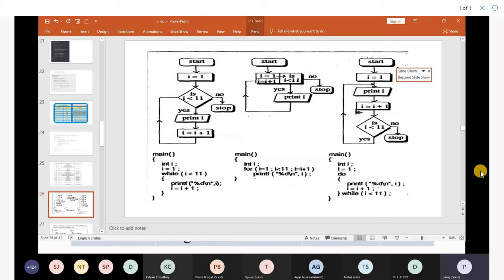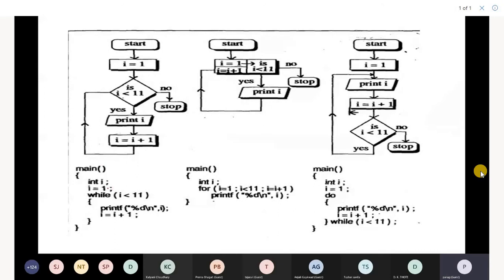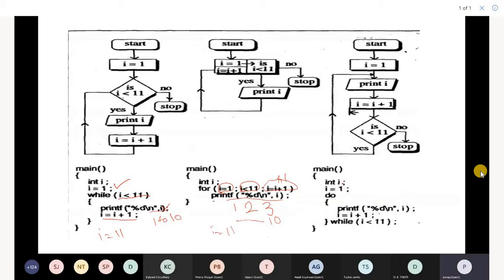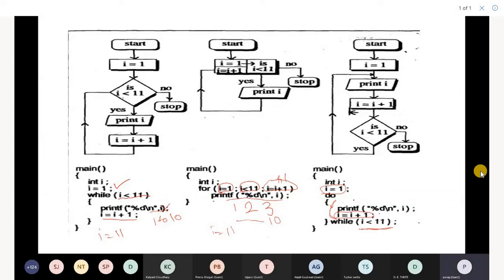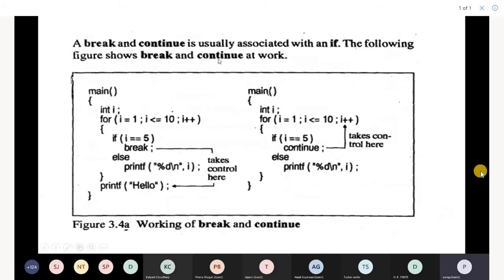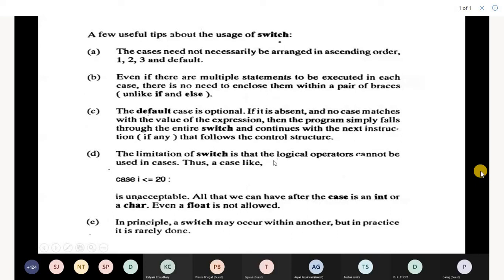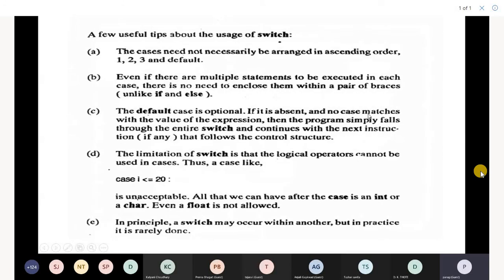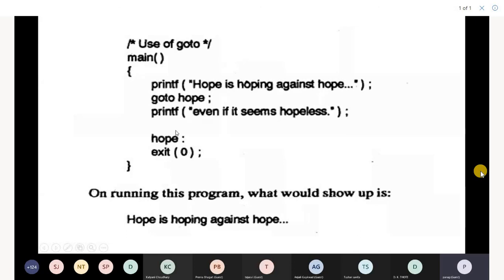Control Transfer Statements | Technical Interview Questions C and C++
1) loop.
2) for loop.
3) while loop.
4) do-while loop.
5) break statement.
6) continue statement.
7) switch.
8) switch case.
9) goto statement.